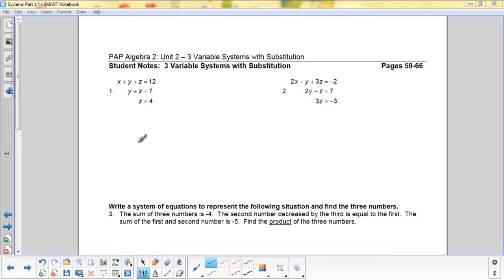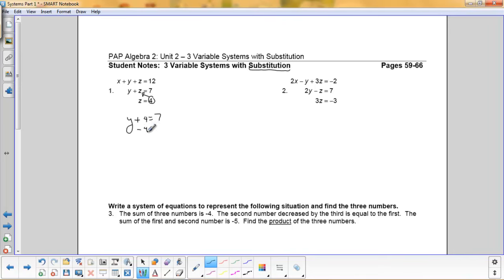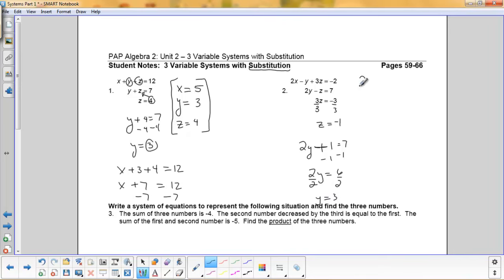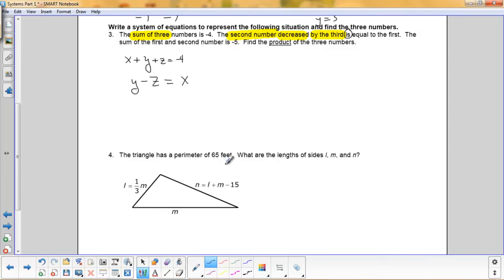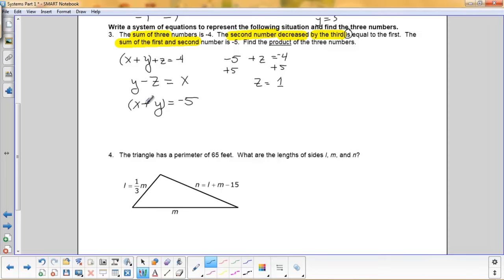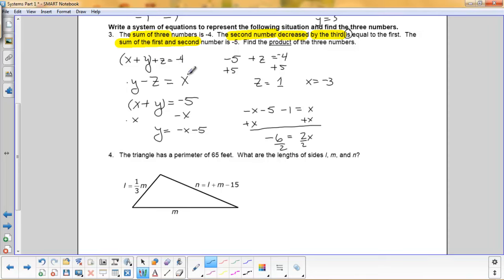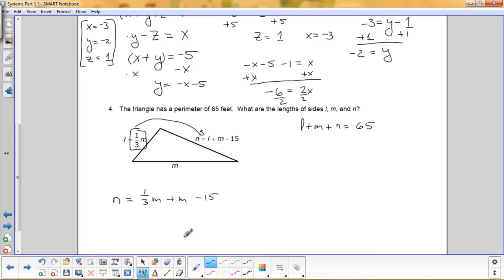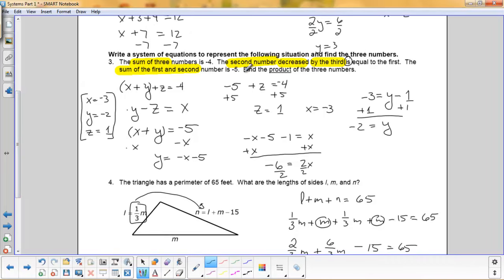3 Var Systems with Sub